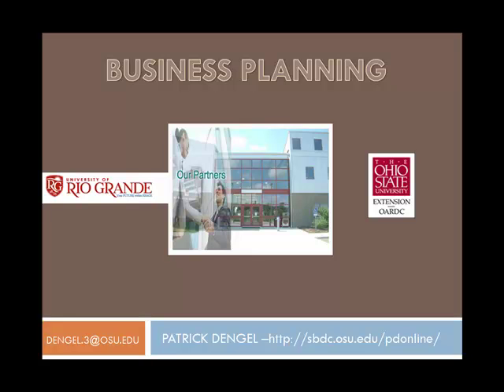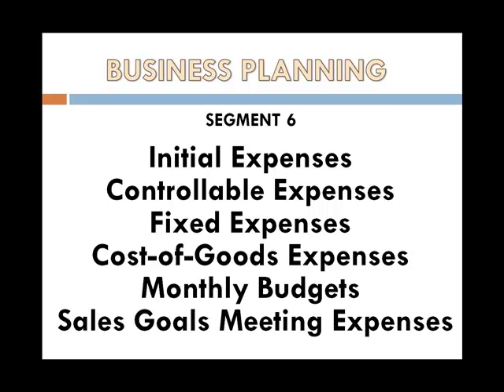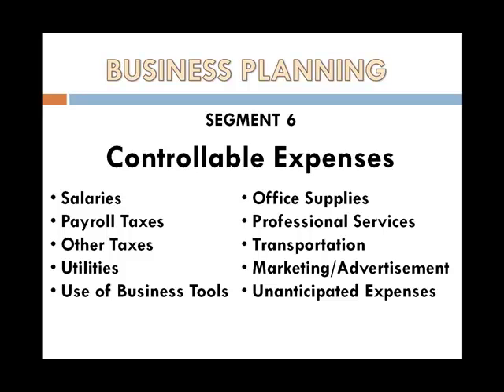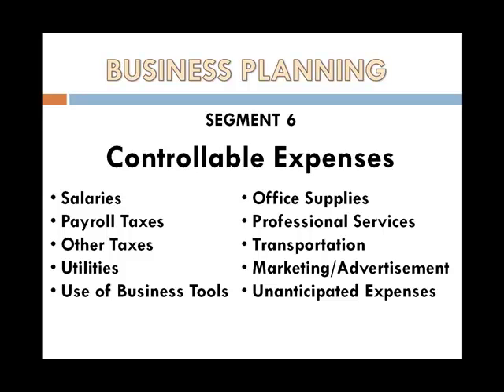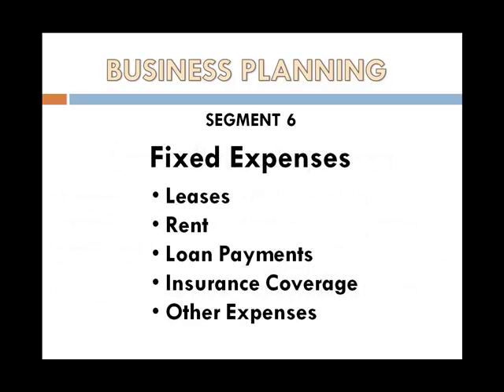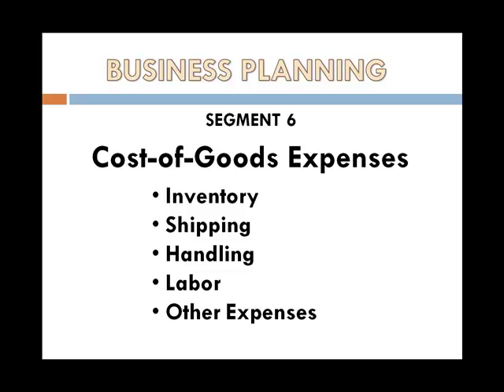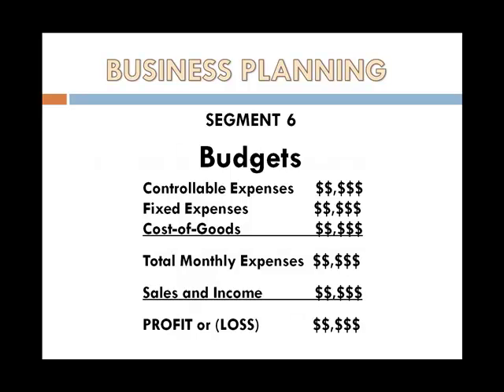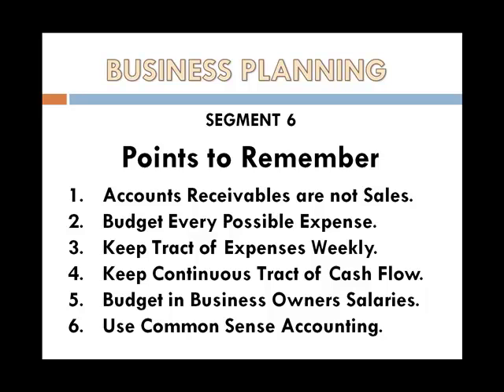Segment 6 Expenses sales and Budget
There are many reasons why people venture into business.   Many have entered and have succeeded quite well while others have started on shaky grounds and then did well and even while others tried a small business but did not make it.  Although there are many ways to determine success, a positive financial base keeps the small business financial stable in its operation.  Most small business owners keep a watchful eye on the financial aspect and ensure they are meeting all costs of the business.

Several points must be made at this time.

#1 -- Accounts receivables should never be counted as sales until the Money is received..

#2 -- A business owner must budget each and EVERY expense that they could occur in each month's time.  It doesn't mean the owner should spend that amount of money, but rather ensure it is available if needed.  It is also recommend to budget additional expenses to insure unexpected costs are covered.

#3 -- A business owner should keep tract on a weekly basis expenses that have occurred.  Often times, business owners who take the time to review and see the expenses on a continued basis, allows the business owner to make necessary adjustments as needed.

#4-- A business owner, of course will most likely use a bookkeeping or other professional service to insure the accuracy of the business sales / expenses.  However, the business owner should always keep a watchful eye on the cash flow; otherwise the owner may become blind to financial problems.

#5 -- Make sure to budget a salary to the owners.  Often times, new business owners assume there will be a lot of money left over at the end of the month.  If sales are low than budgeted in a given month, an owner's personal expense would be paid in lieu of something else which could cause unpaid bills.

And Finally #6 --Understanding the ongoing financial picture of the business does not require special accounting training. It requires common sense in using money. Because a business has bookkeeping service does not mean the business will be run profitably. Professional accounting services assist the business owner when there is excess of money left over.